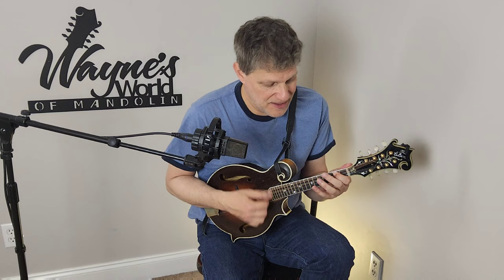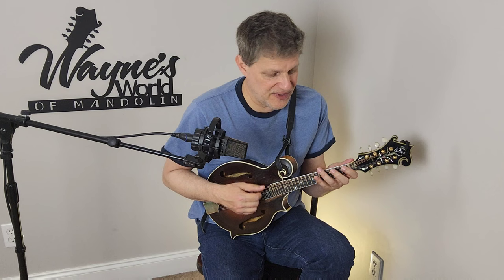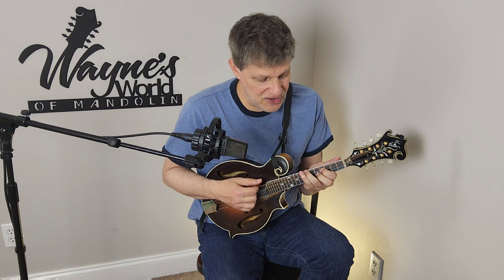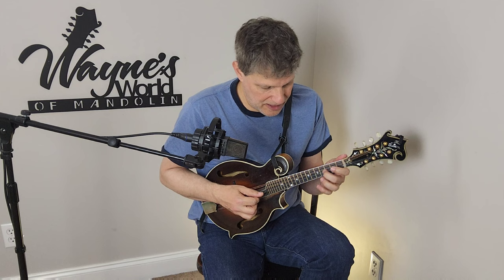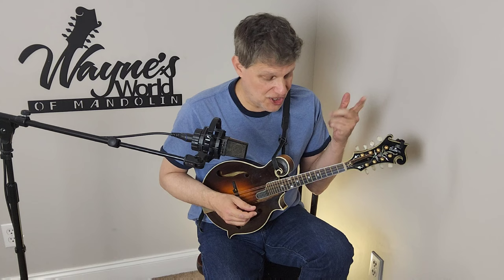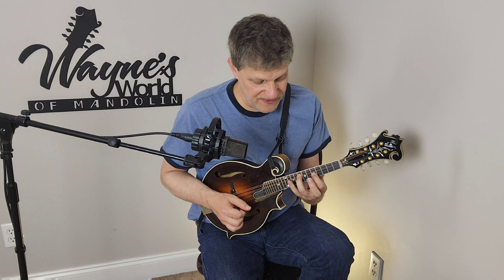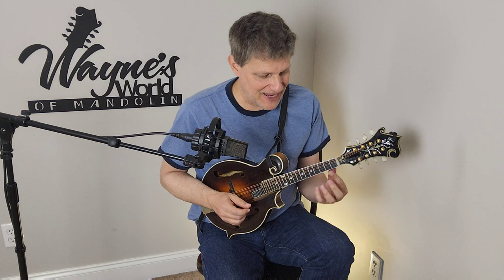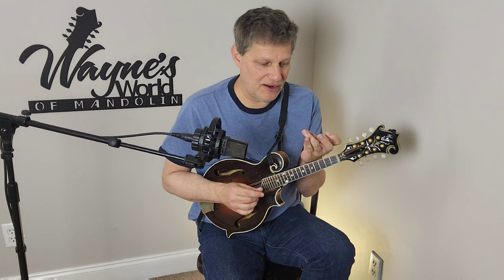Molly and Tenbrooks on Mandolin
Howdy YouTube pals! Hope you enjoy Wayne's World of Mandolin and visit often.